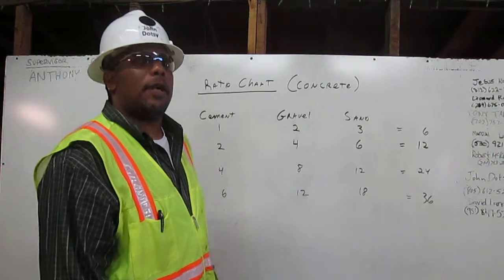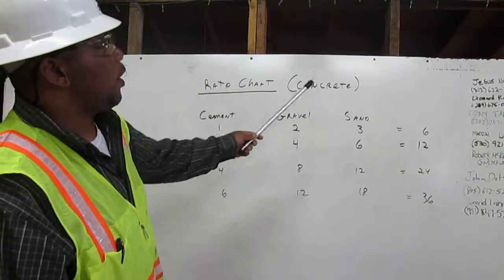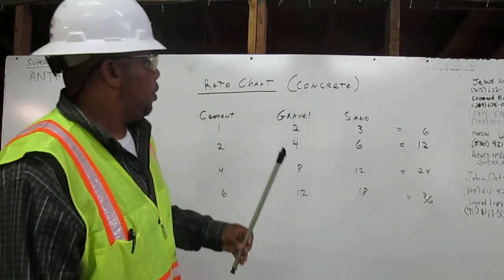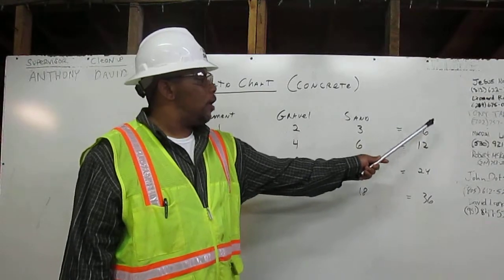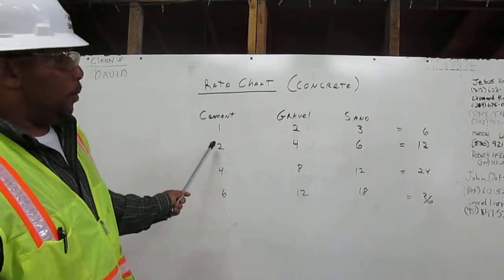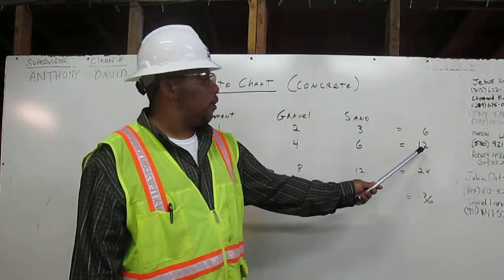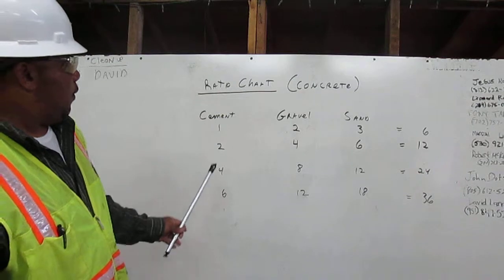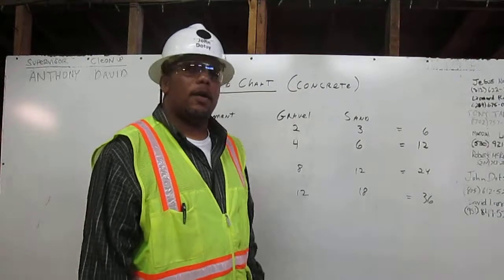explaining a ratio chart with heo John Dotsy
I am going to explain a ratio chart using a concrete mixture example.